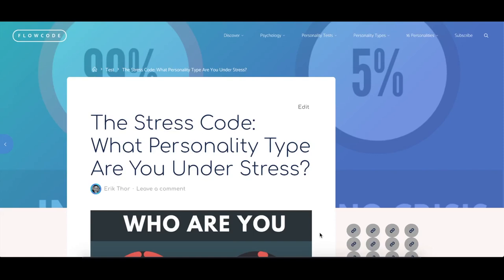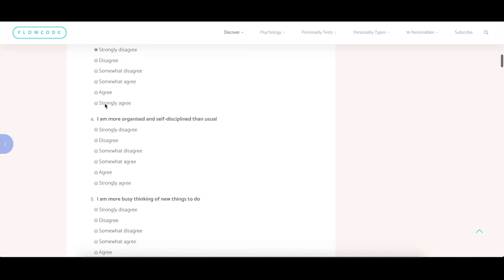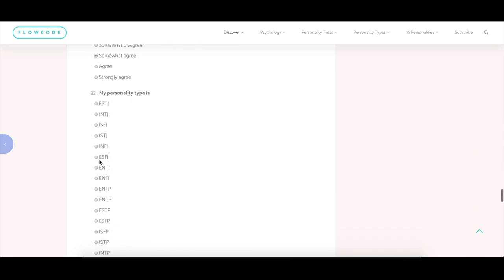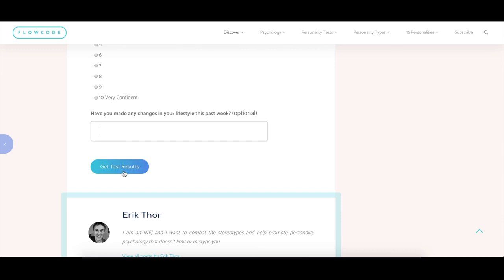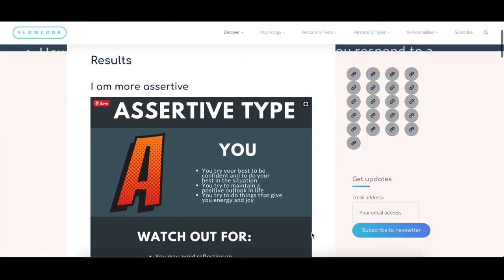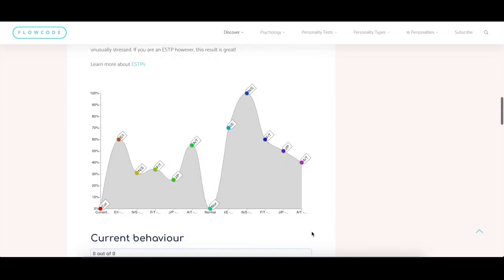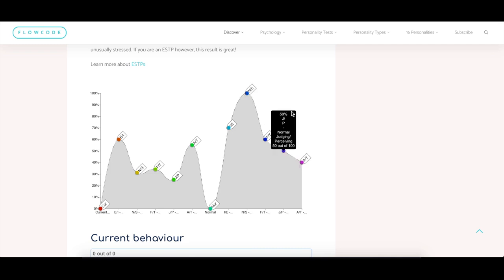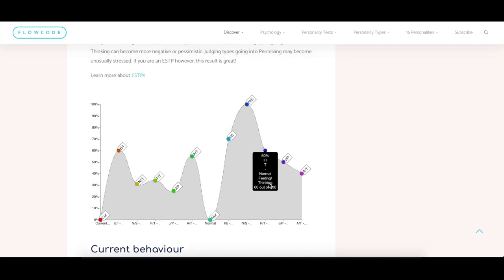PERSONALITY TYPES Under STRESS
Find out who you are in stress 🤔 and learn to better take care of your mental health and well being 💓I have a new personality test that gives you a result based on who you are when you are in a negative state of stress.

✅ Compare your normal personality vs your personality in stress
✅ Change your behaviour and lifestyle to better fit your needs
✅ Learn how your personality changes based on if you are in flow or stress

16 Personalities described based on who you are and how you act in a positive state of flow

I/E/N/S/F/T/J/P.. Find your type by finding what gives you energy, confidence, passion and a sense of stability.

What is my name? Erik Thor. What is my personality type? INFJ. What is my Enneagram Type? 9-5-2.